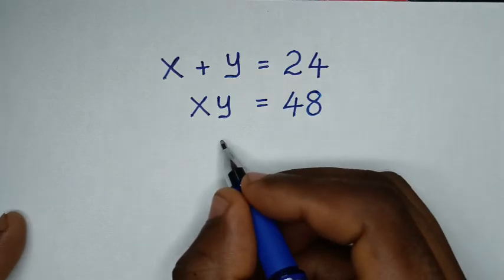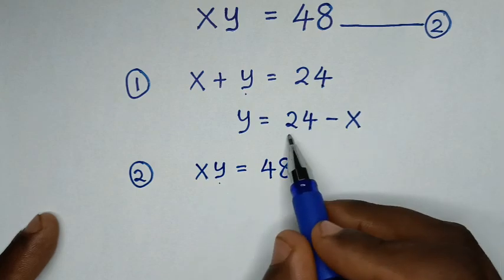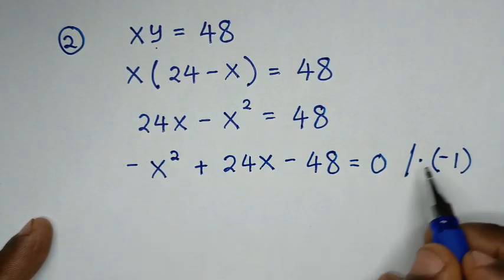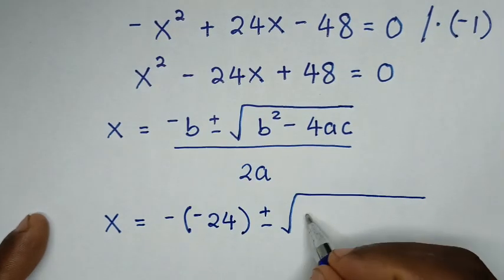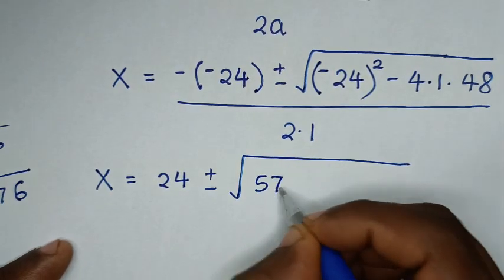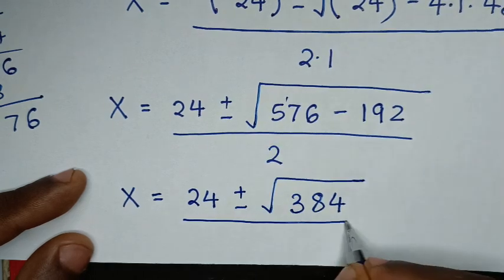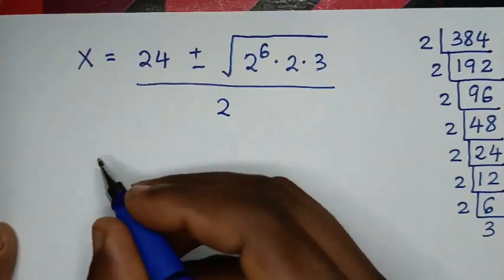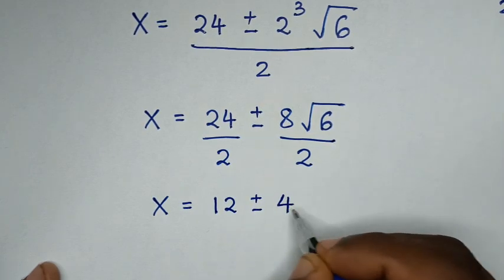Germany | Can you solve this ? | Math Olympiad (x,Y) = ?